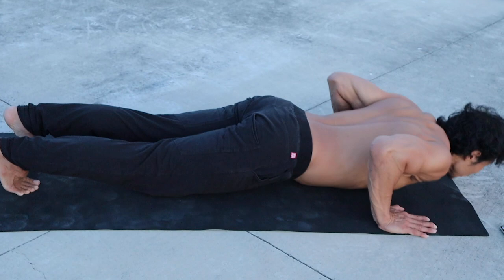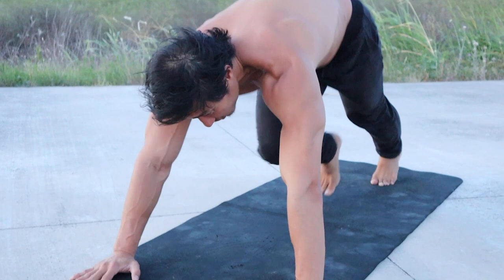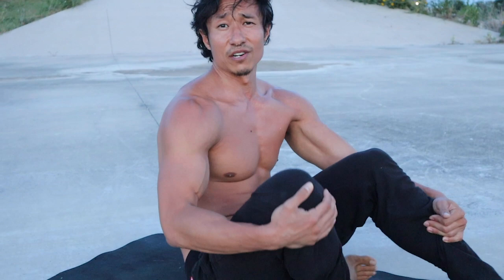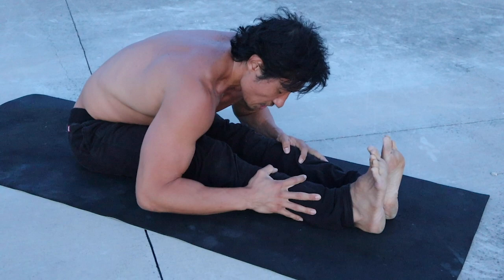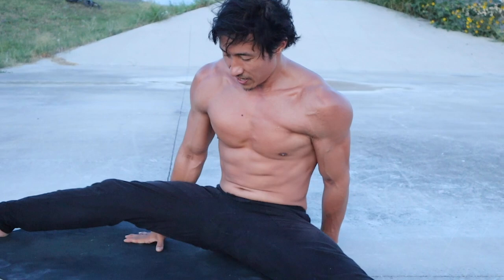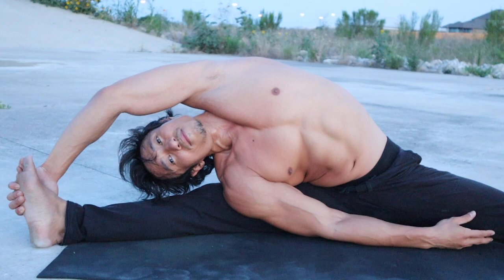11 MIN AB FLOW PRACTICE - Sixpack Cardio Workout | No Equipment | Mike Chang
Today I have a short, cardio-intense Ab Flow Practice for you.
We start off with waking up the body and getting the energy to flow before going into building endurance and abs. We end the practice with stretching and meditation to bring ourselves down to calmness and relaxation.

Get in the best shape of your life
And become 1% happier each day

~ Flow Training is a total body and mind workout to help you develop calmness and inner peace in your mind while building muscle, flexibility, and endurance in your body.  It does this by combining Qi Gong, Fitness training, Yoga, Breathing Exercises, and Meditation into one total body and mind workout.
Mike Chang:
Fitness Coach, Spiritual Teacher, Entrepreneur. I developed a training method that has helped thousands of people create more happiness, inner peace, and flow in their lives while increasing their strength, endurance and flexibility. This method called Flow Training will release trapped emotions inside your body, expand your awareness, and shift you into a new state of being.

Music
06:45 - 11:50 Mei-lan, Soul Calling